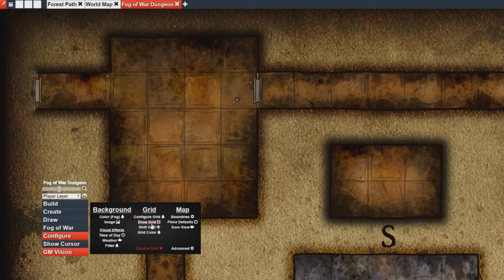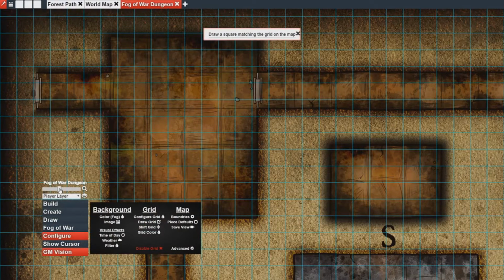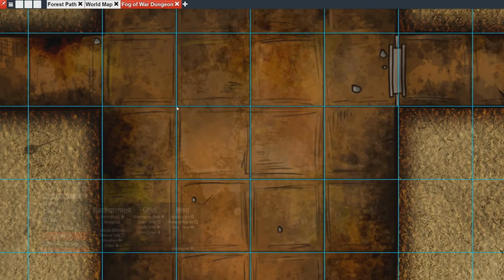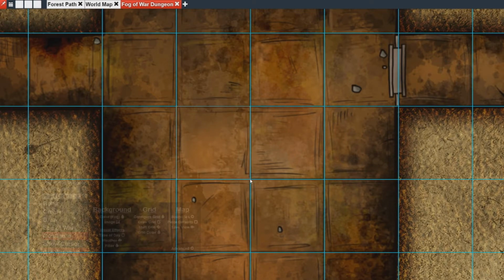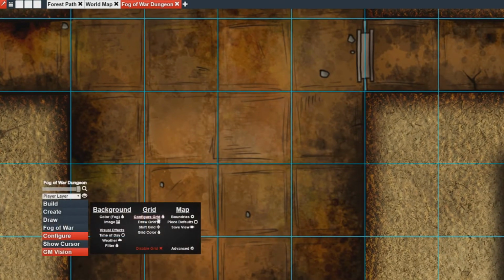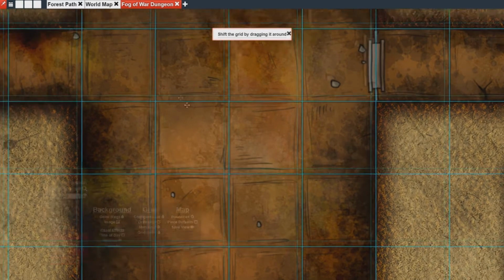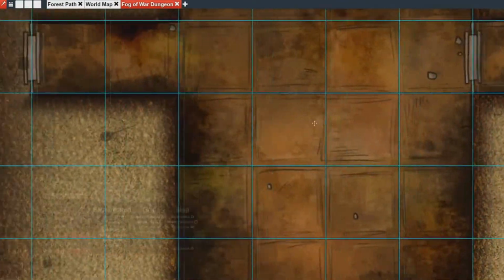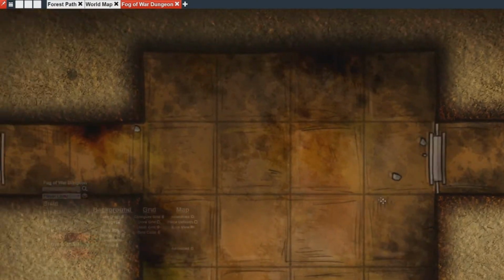Quick Cast : Configuring Your Grid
A quick video with some tips on aligning and setting up your grid for non-standard maps